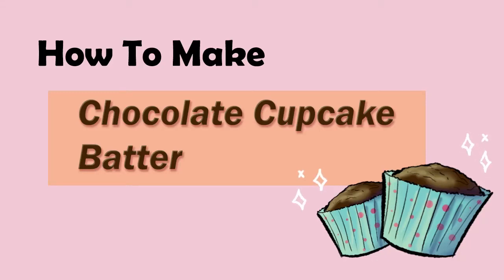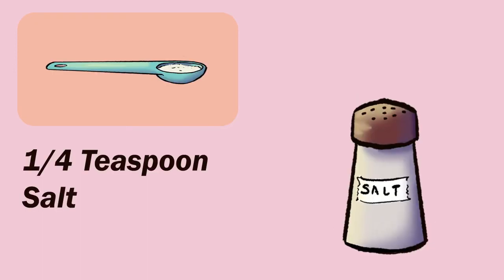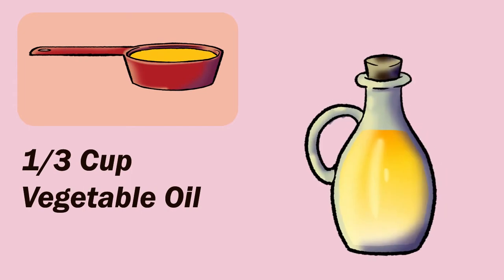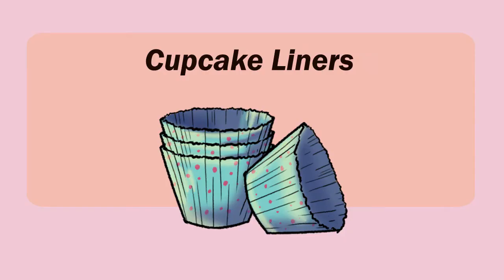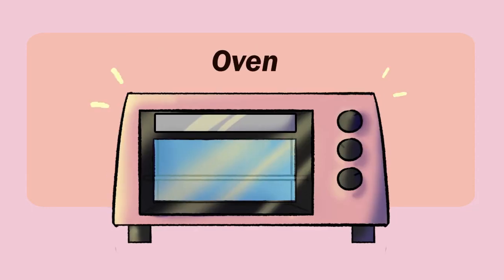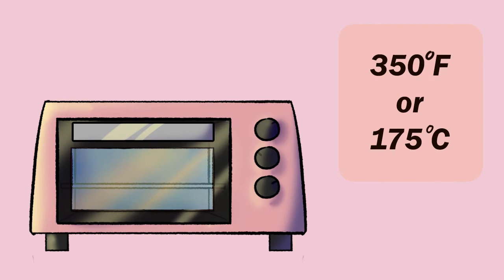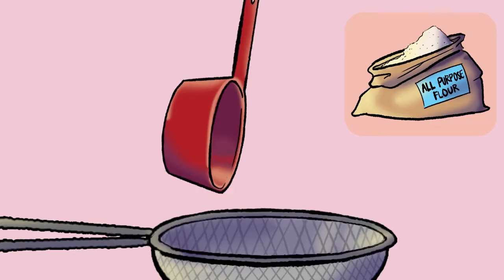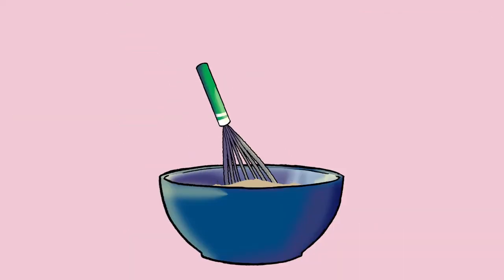How to Make Chocolate Cupcake Batter (Audio-visual Animation)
Here's a simple instructional animation on how to make n bake Chocolate cupcake batter.
Despite being an animated material used for a survey and research, hopefully for the people who randomly stumbled upon this will still enjoy this lil video ^^